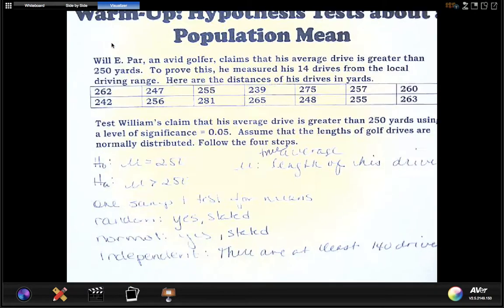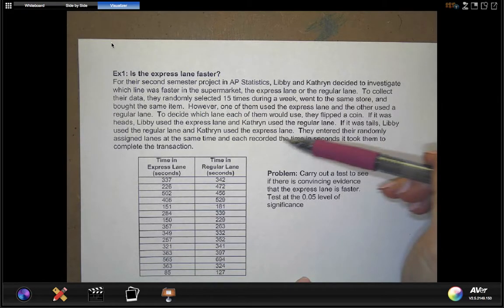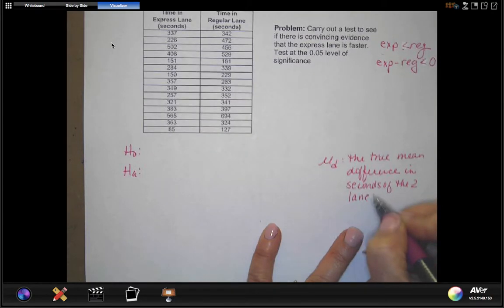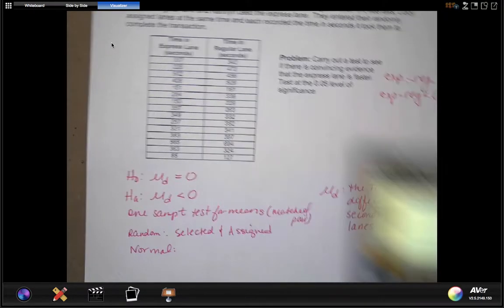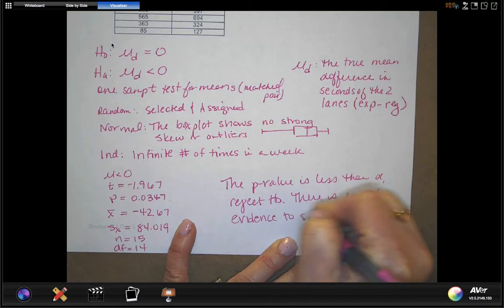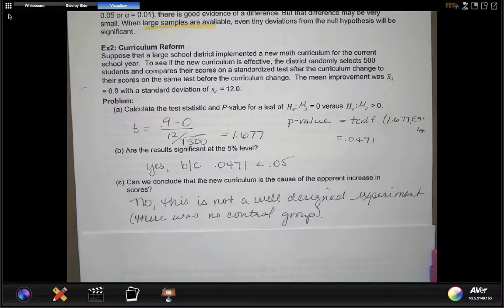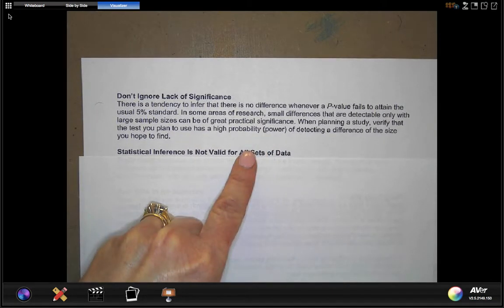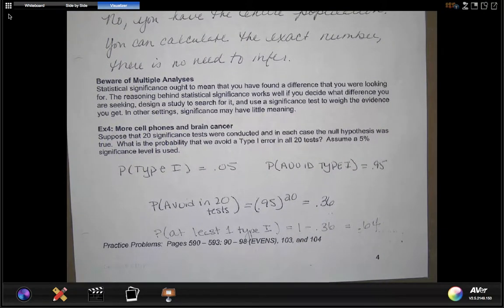Section 9 3 Day 2